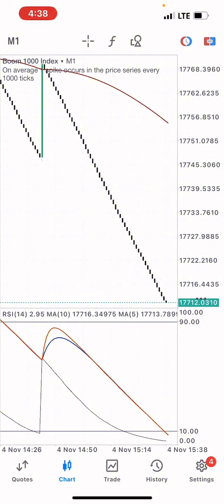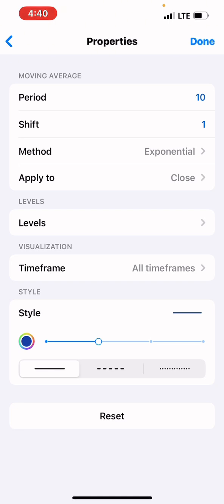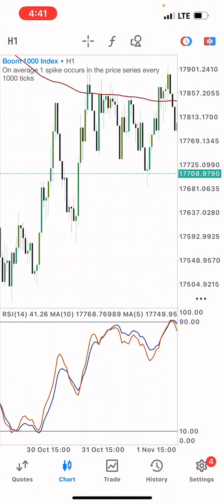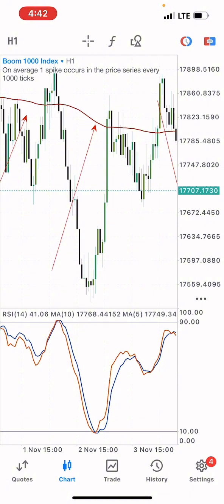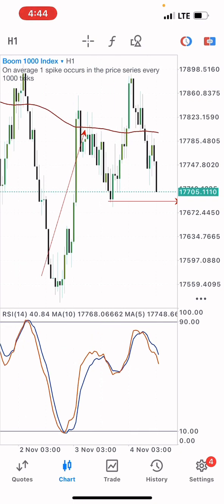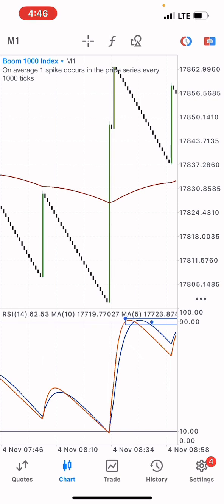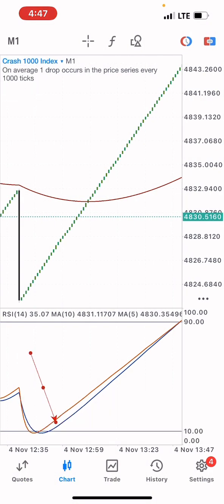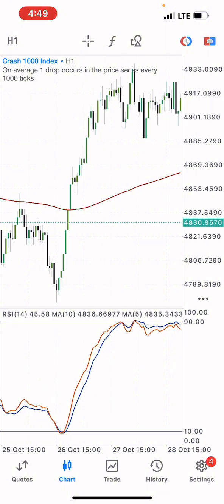Flipping $100-$760 using this simple boom and crash scalping strategy